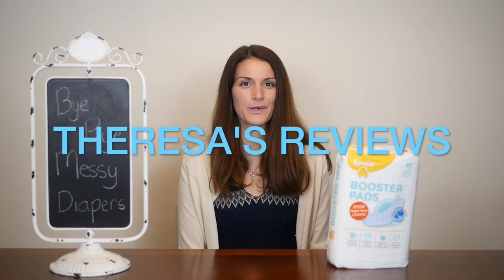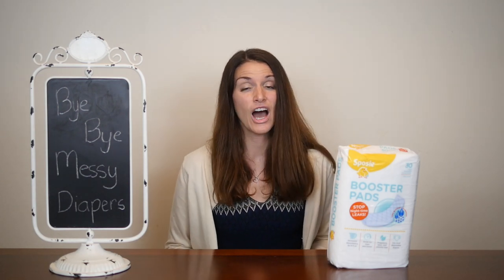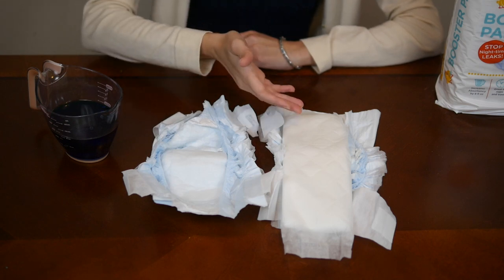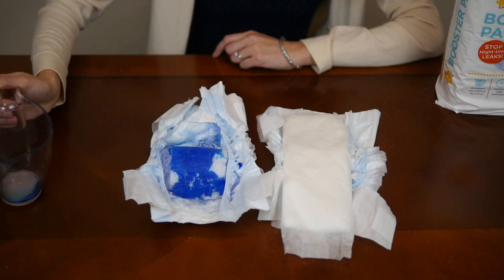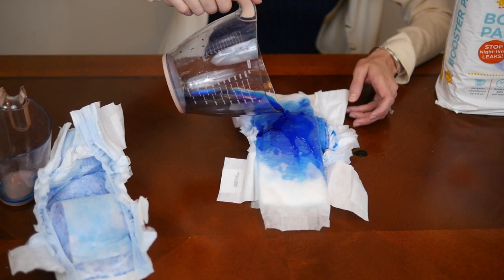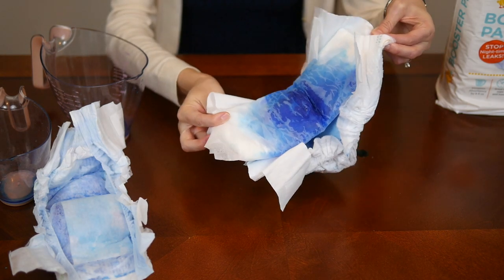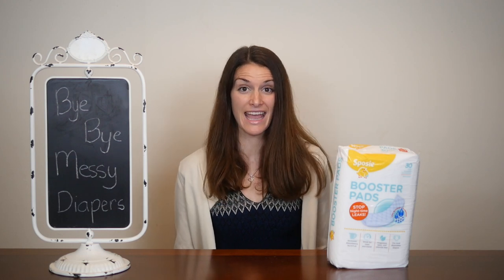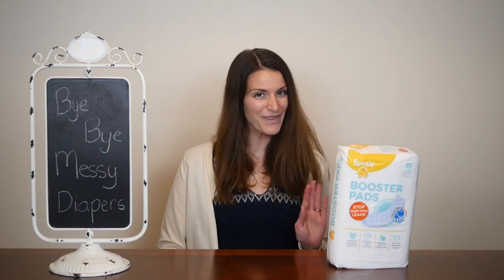Sposie Diaper Pads Demo | Theresa's Reviews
ad SposieMoments Theresa's Reviews is sharing a demo of Sposie diaper pads, the leading brand for diaper doublers!

Looking for a diaper solution for naptime, sleeping through the night, or traveling? You are in the right place! As shown in this video, Sposie diaper booster pads offer twice the absorbency, with up to 8 oz more coverage!